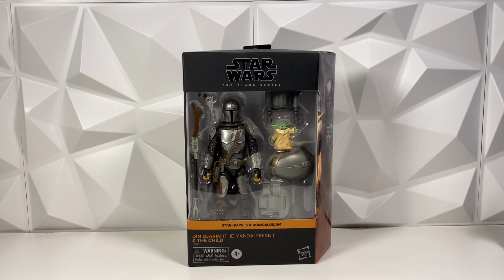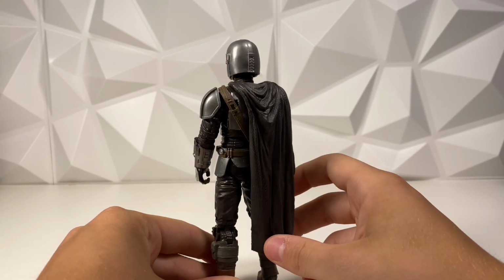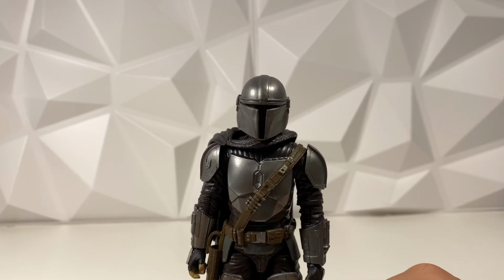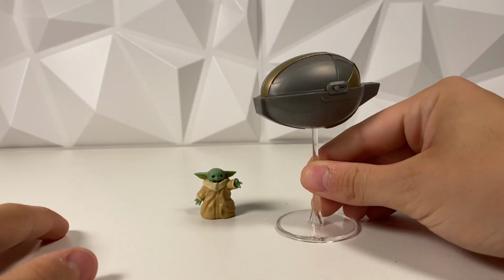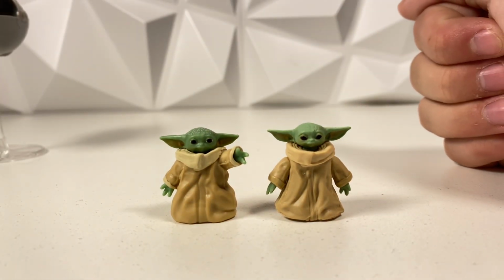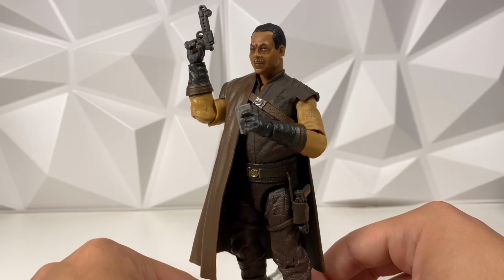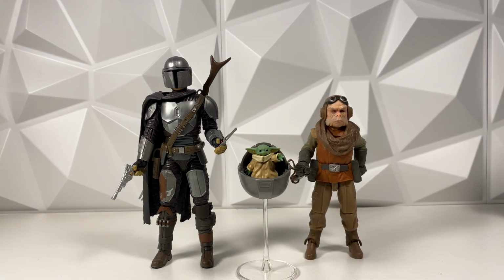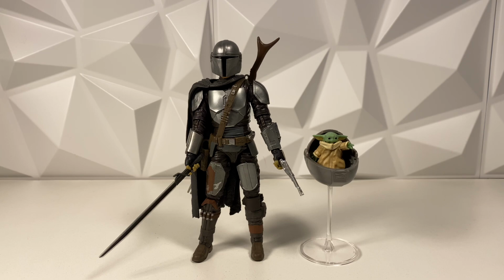Black Series Deluxe Din Djarin & The Child Two Pack Review